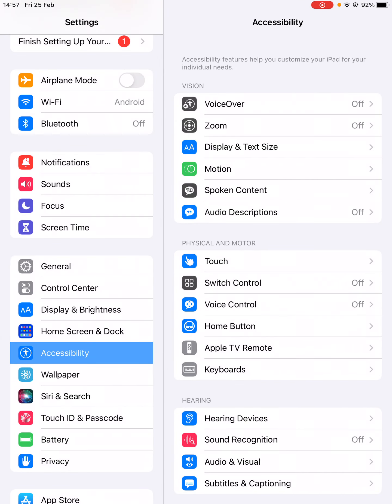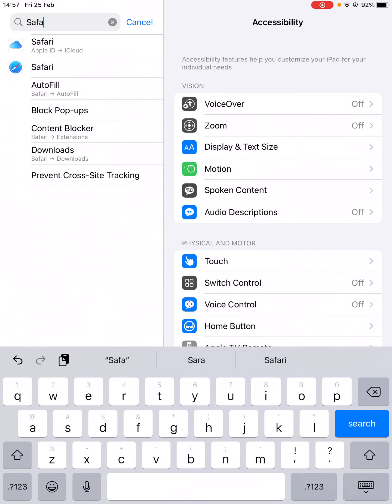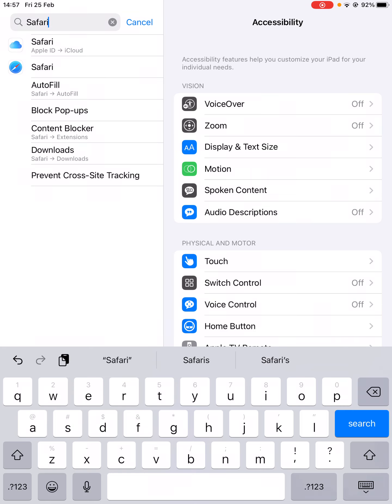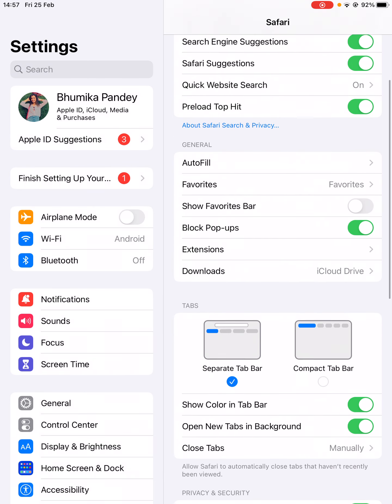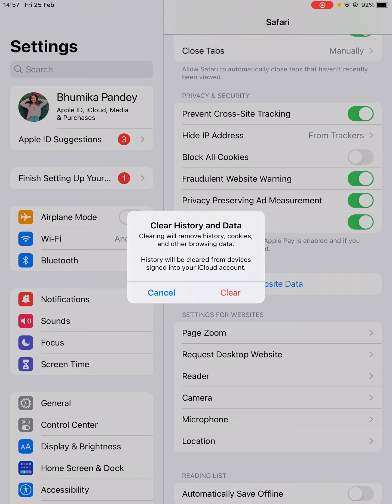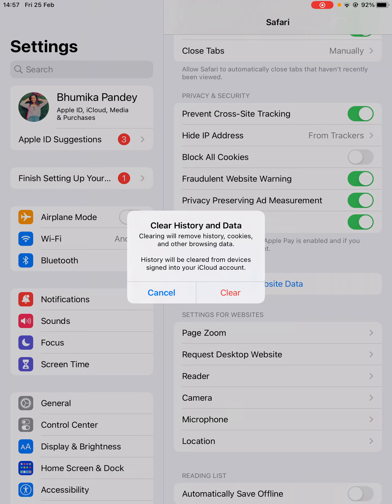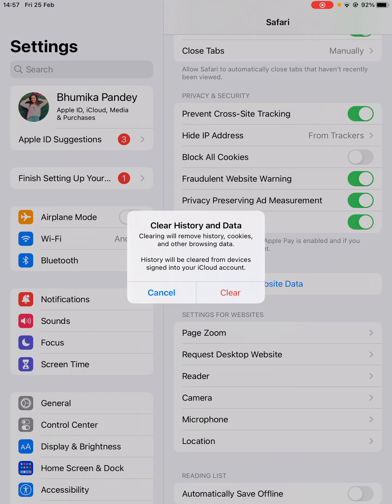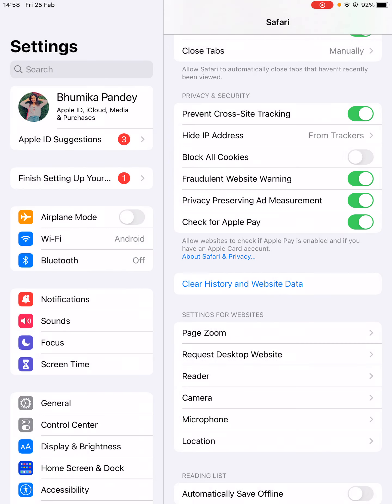How To Delete Search History on iPad | Safari (2025)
safari iPad deletehistory Learn how to delete search history on iPad in the Safari Browser. You can easily delete the search history cookies and browsing history using the Safari settings in the iPad app settings.